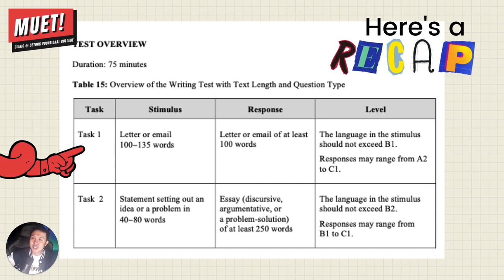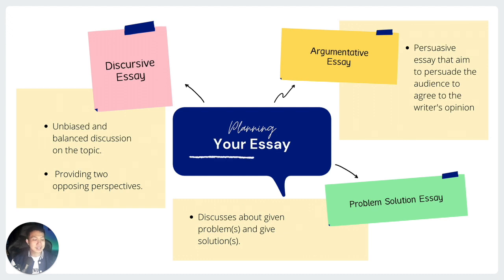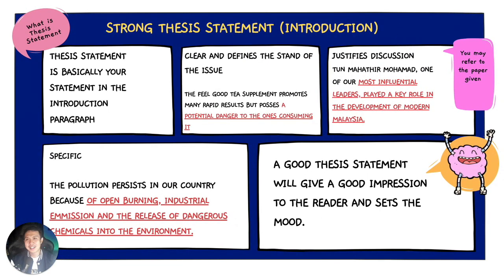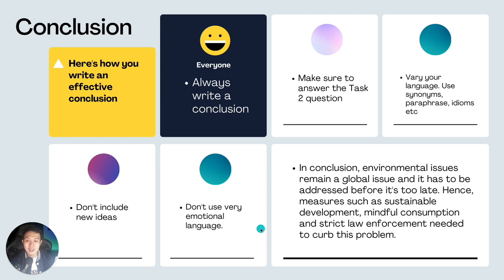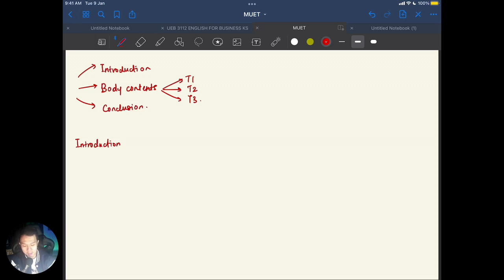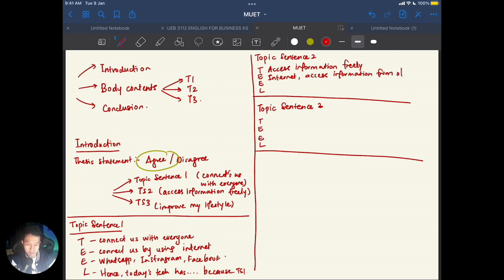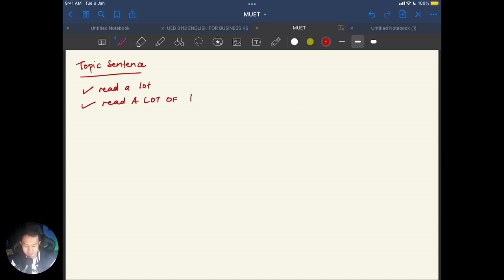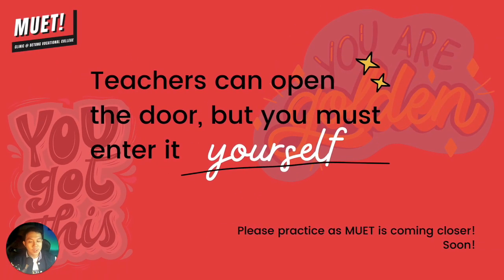MUET Writing CEFR Aligned (2021 Onwards) 800/4 | Task 2: Extended Writing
Presenting you the second lecture on the new format MUET Writing CEFR Aligned 800/4, Task 2: Extended Writing.